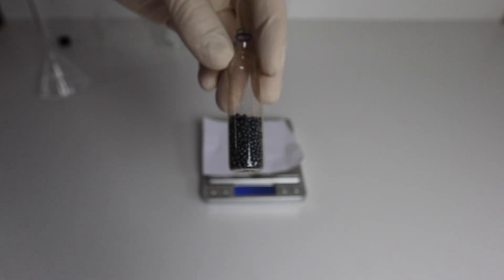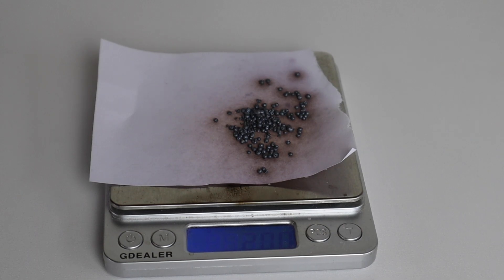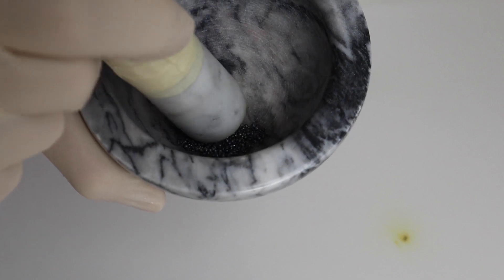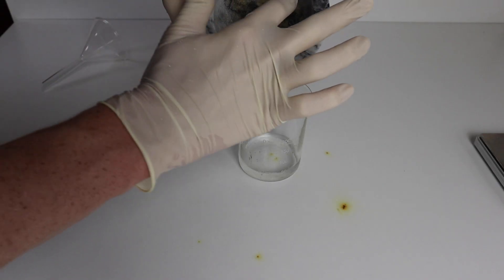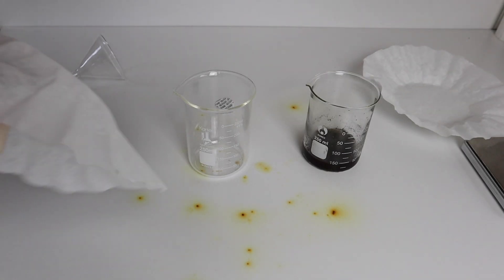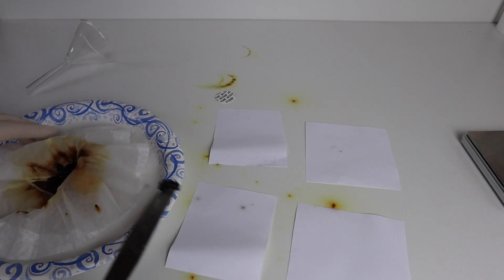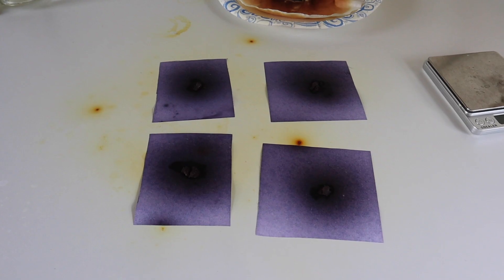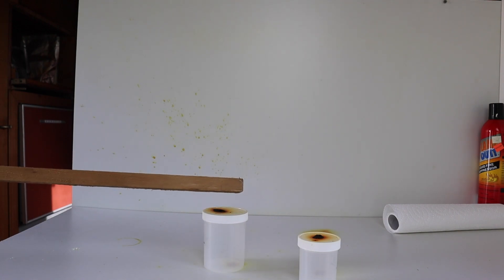Purple.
In this video I make nitrogen tri-iodide, which is an extremely unstable compound that explodes when it is touched. Nitrogen tri-iodide is one of the coolest, and prettiest compounds I have ever made on this channel. My chemistry professor mentioned it one day and said "don't make it at home" but I couldn't resist. However, I have at least some experience and decent settings. Do NOT try this at home.